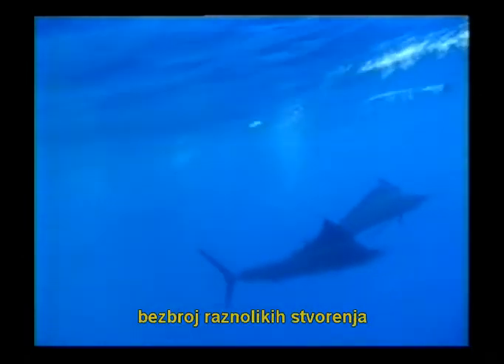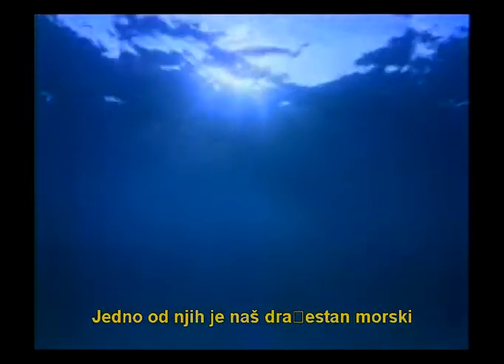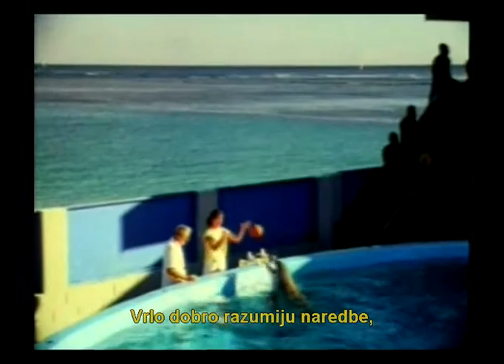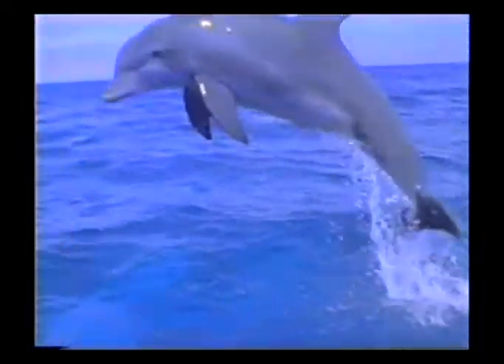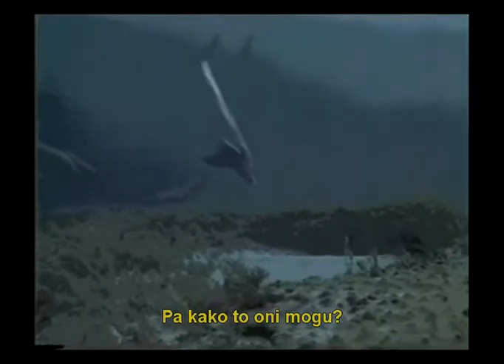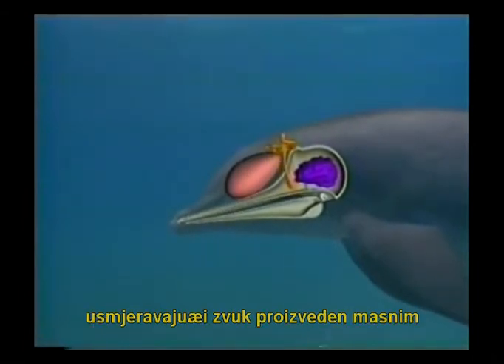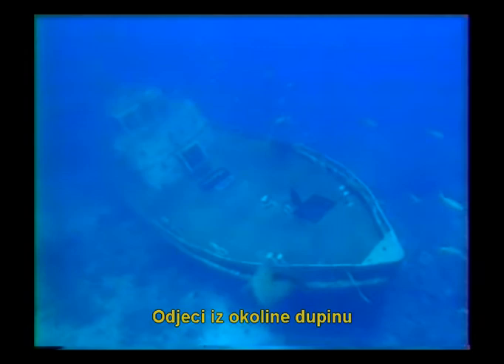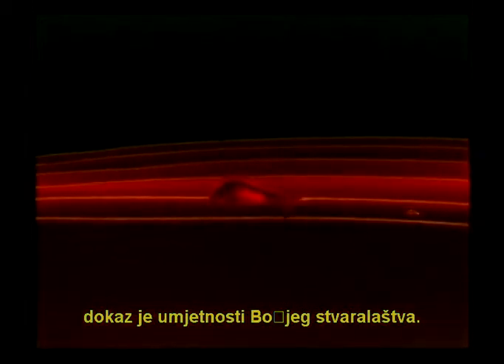Technology In Nature (Croation) - 1/5